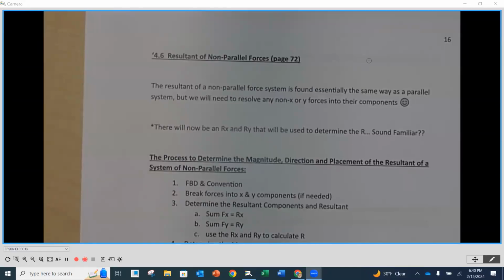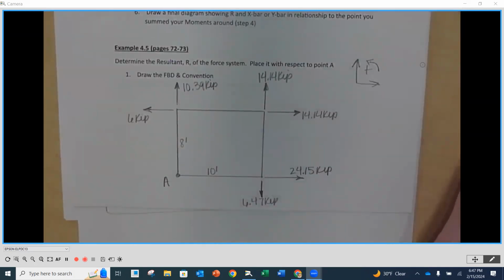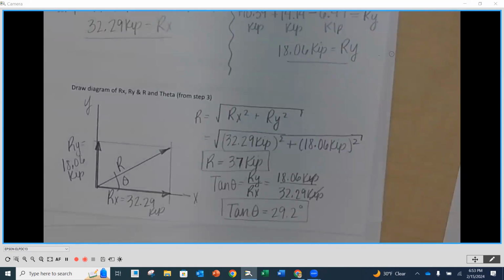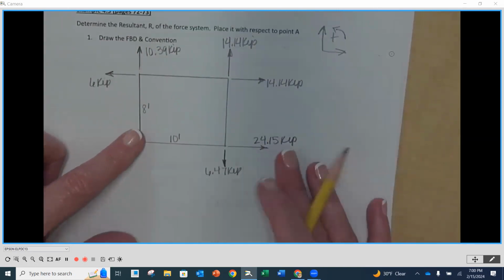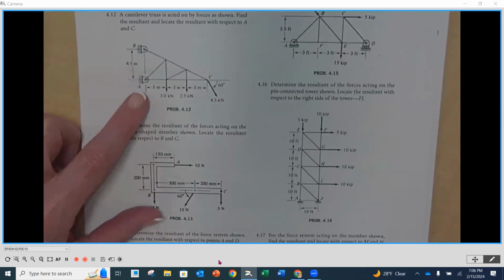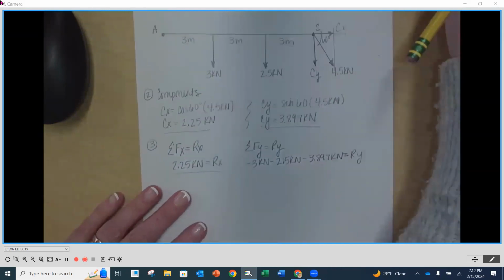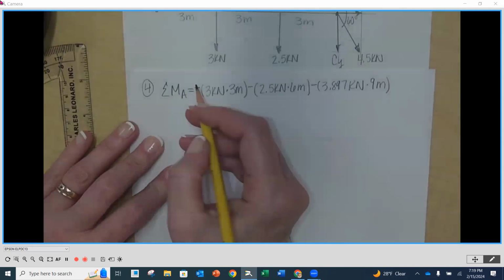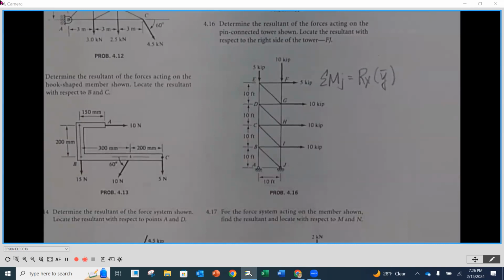WCTC_TechStatics_Module4_Part4